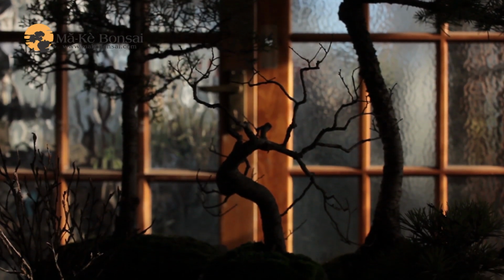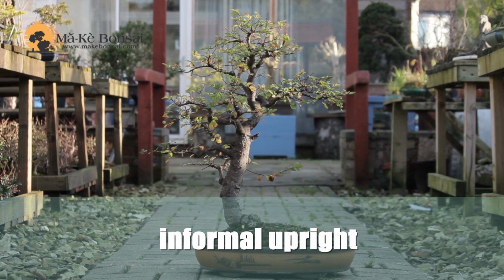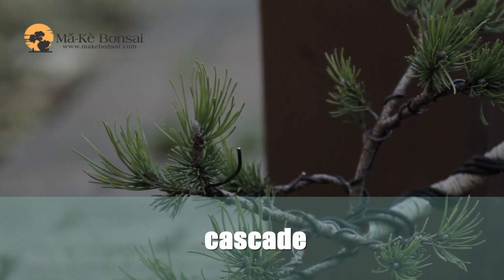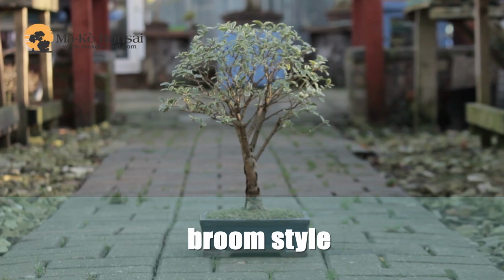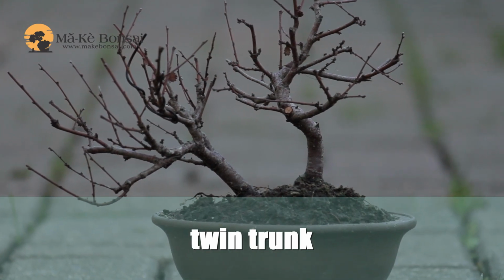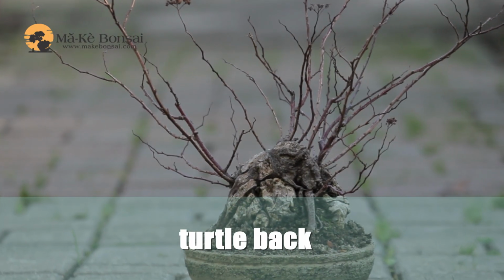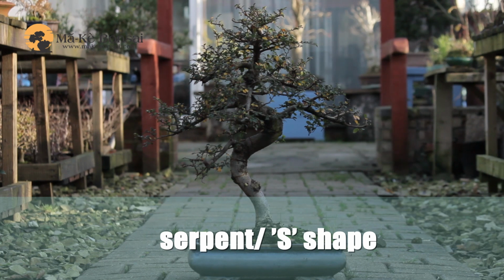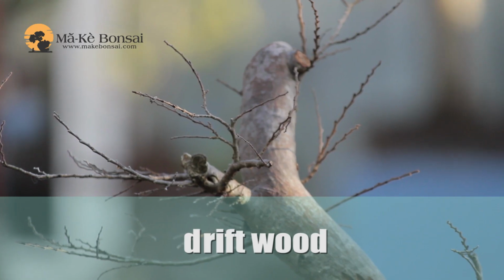How to make bonsai tree Bonsai Styles for beginners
Bonsai Making for Beginners discusses Bonsai Styles or how Bonsai are essentially classified. Part of the Bonsai Trees for Beginners Series, this video show you how to classify Bonsai by Bonsai Styles, which are an aid to quickly identifying bonsai based on how a bonsai tree may be found growing in the wild. It will Discuss Formal Upright, Informal Upright, Root On Rock Bonsai, Bonsai Forests and many other styles. Mark D'Cruz, Ma-Ke Bonsai